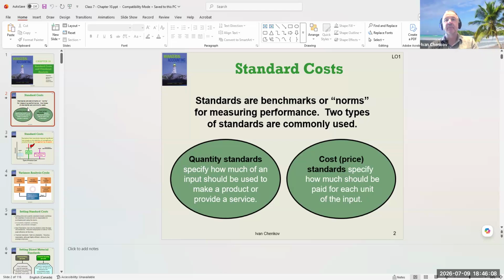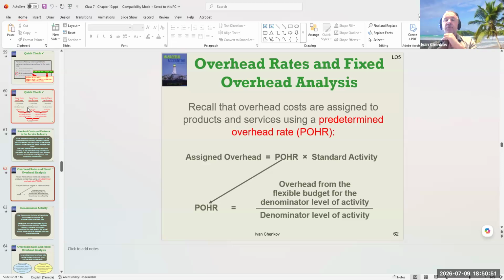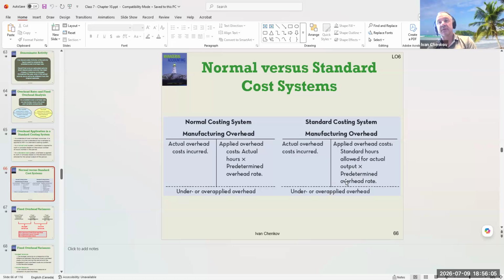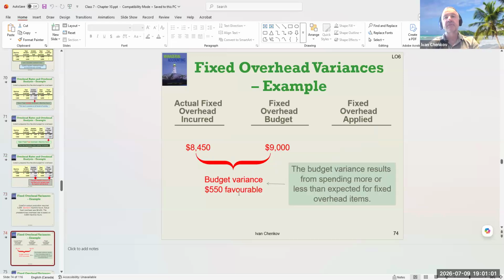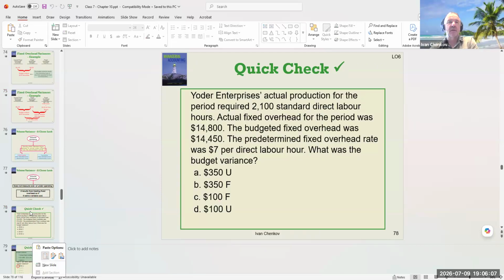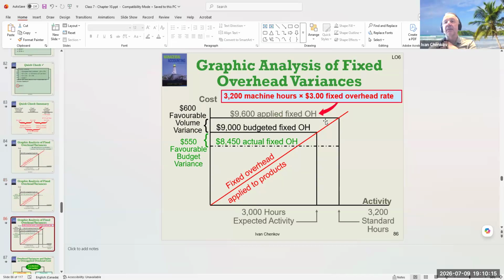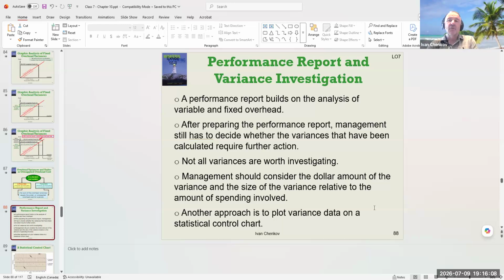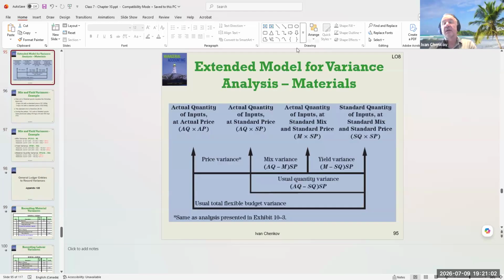ACCT 2320 - Into Managerial Accounting - Chapter 10 - Jul 09, 2026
ACCT 2320 - Into Managerial Accounting - Chapter 10 - Standard Costs and Overhead Analysis – Fixed Overhead Variance Analysis - Jul 09, 2026